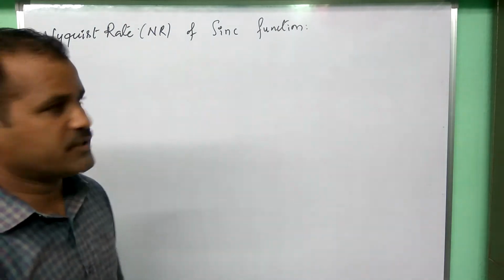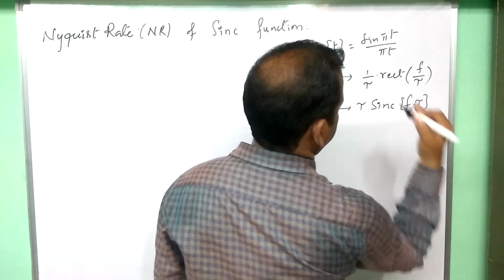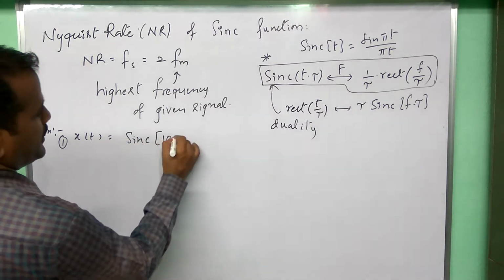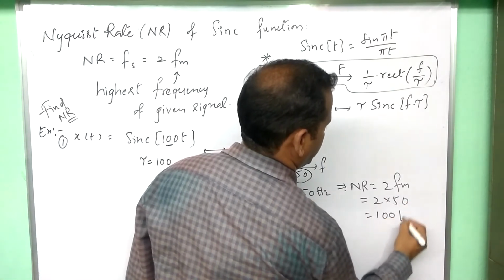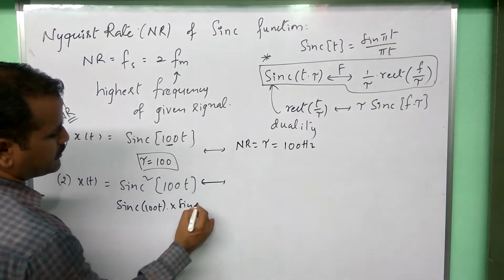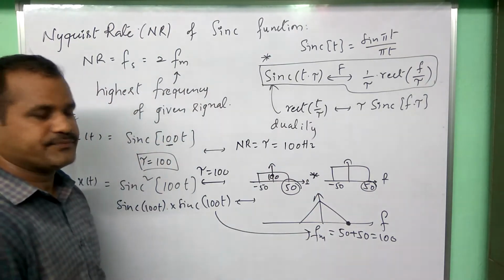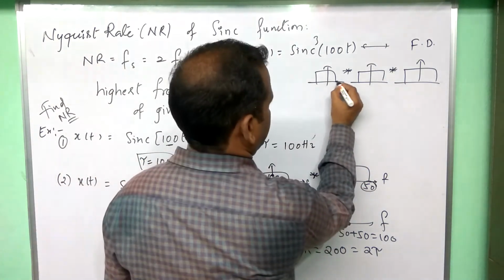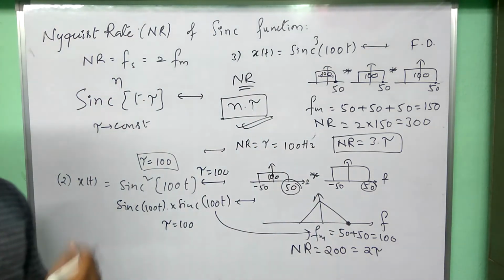sampling theorem nyquist rate sinc functions - signals and systems